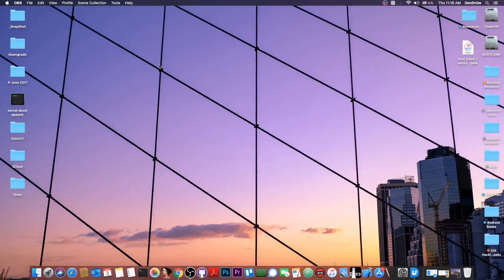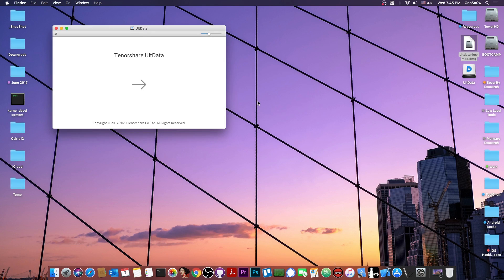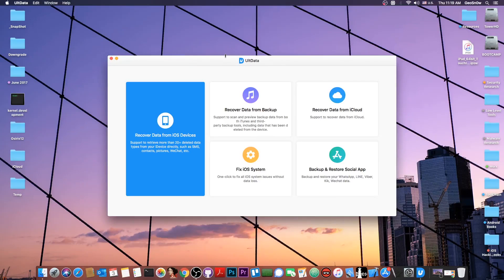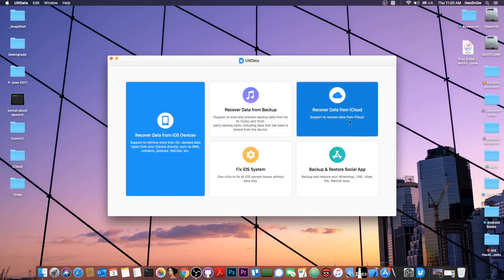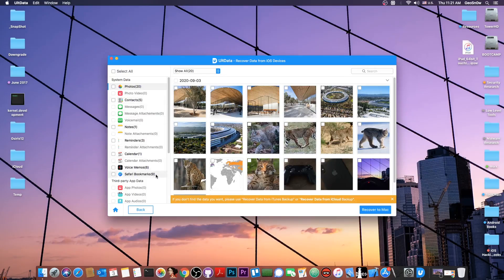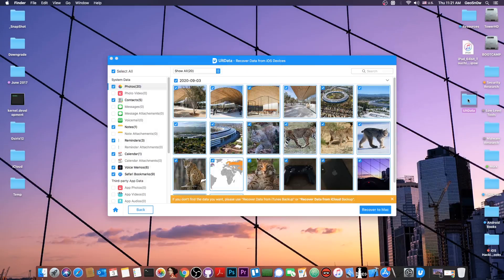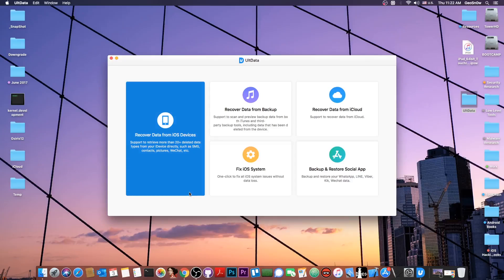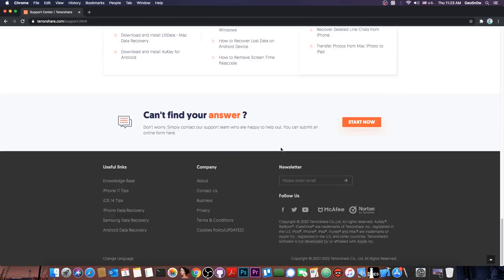iOS 14.0.1 / 14 / 13.7 / 12 - How to Recover Data From iPhone and iPad / iTunes Backup With UltData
▶ Try Tenorshare UltData to recover deleted photos from iPhone/iPad easily.

Losing your data, whether by accidental deletion or because of software malfunction is never a great experience. In today's video, I am reviewing a software called UltData by Tenorshare. It's a software created for iOS to aid in the recovery of photos, contacts, videos, notes, reminders, etc. It can recover from the device directly (if data is still recoverable and hasn't been permanently overwritten), from iTunes backup (a feature iTunes does not offer), from iCloud backup, or from social media apps like WeChat and so on.

The tool is focused around beginner-level users, with not a lot of technical knowledge who may wanna attempt extracting data from backups themselves. From my tests, the tool works fine with iOS 14.0.1 (currently the latest version), and lower, but also with the latest iOS devices such as iPhone XS, iPhone XS Max, iPhone 11, iPhone XR, iPhone SE 2020, and so on. In the video, I show you step by step how to use the software on macOS.

~ GeoSn0w